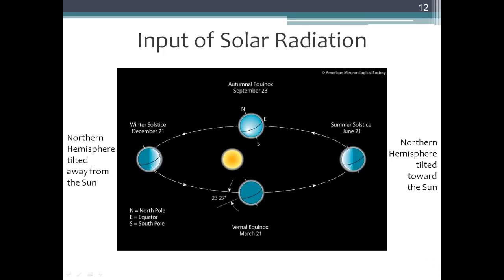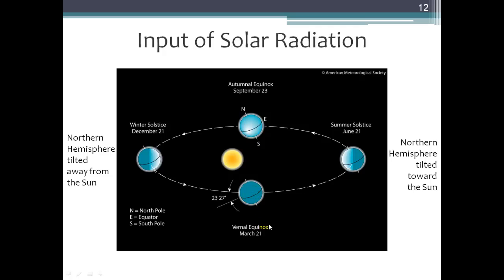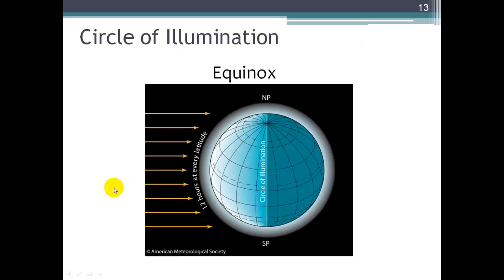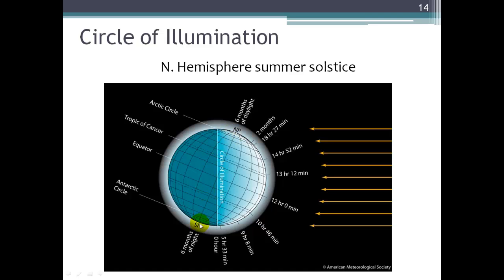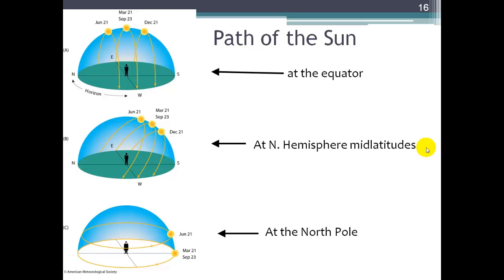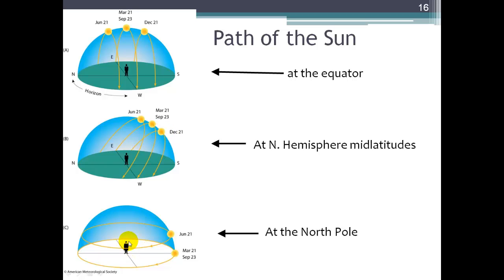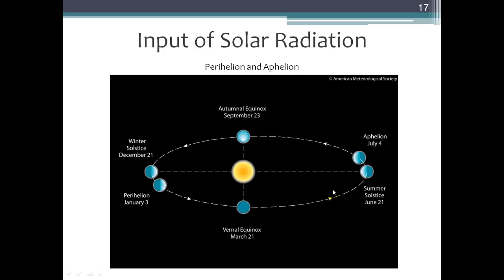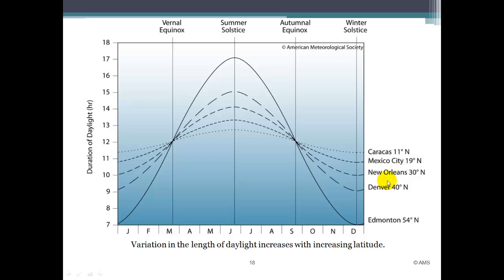Meteorology - Chapter 3 Lecture 2/3